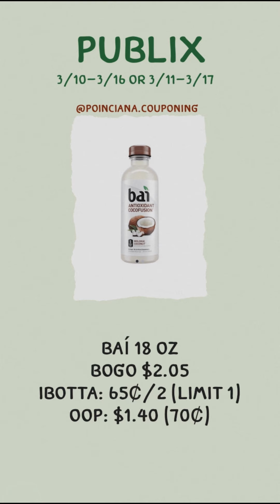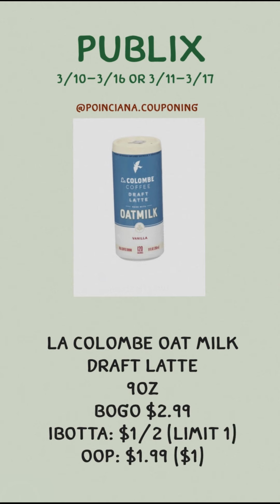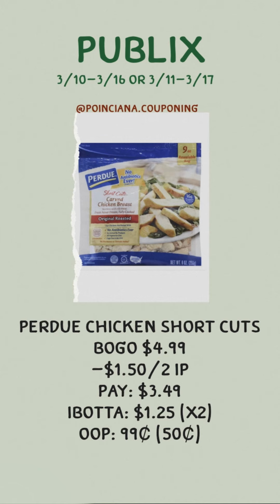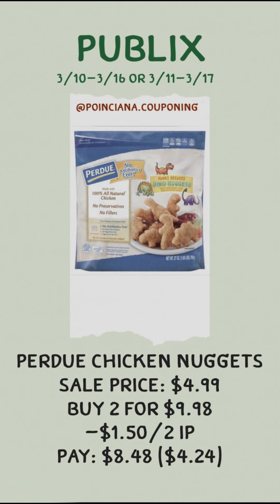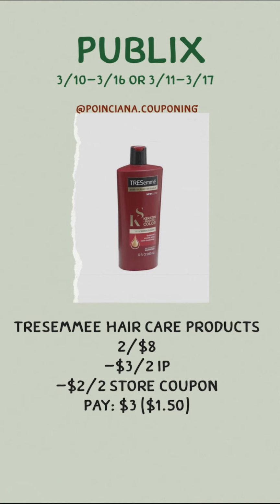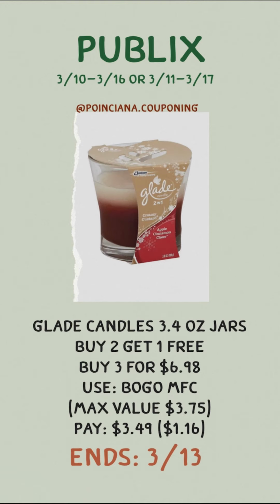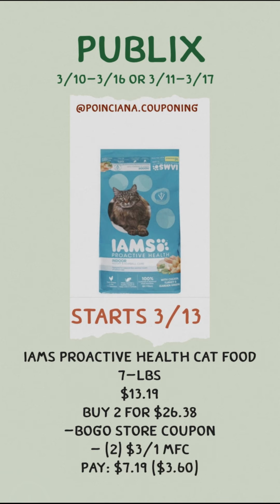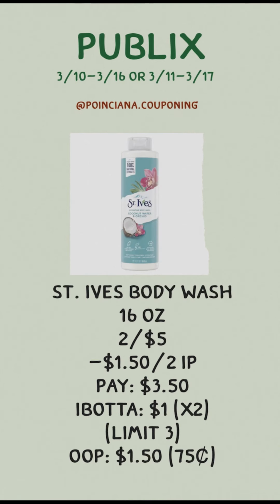Publix Early Preview Breakdowns 3/10-3/16 or 3/11-3/17 and more to come.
More to come when I head to the store once the sale starts.

✋🏽LIKE THIS POST TO KEEP ME IN YOUR FEED‼️

Sign up for rebate apps using my codes to SAVE MORE!
♻️Ibotta: msyrpdt
🐶Fetch Rewards: WE927